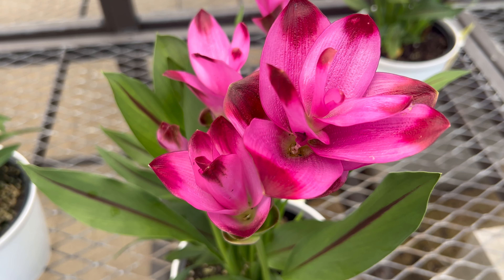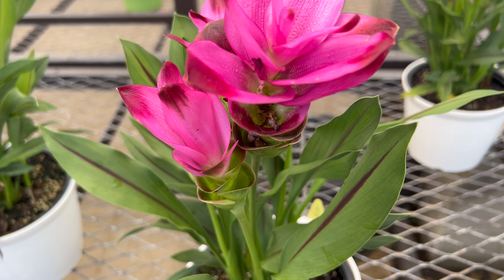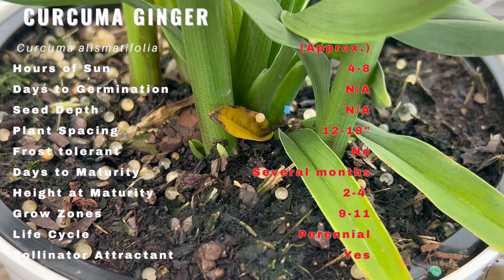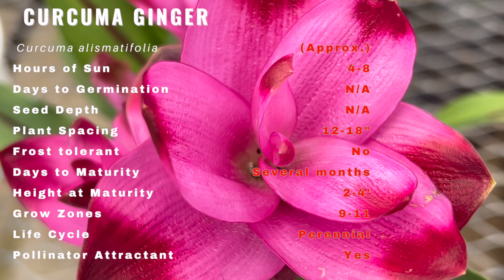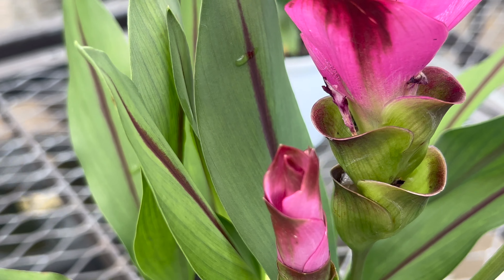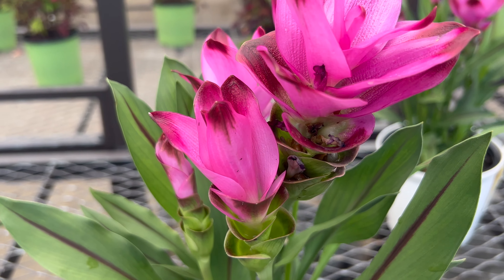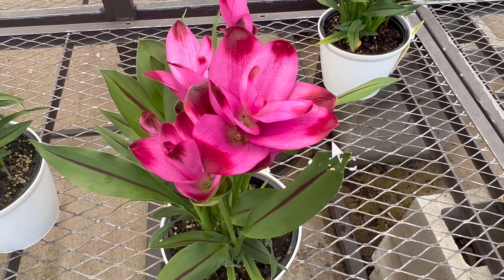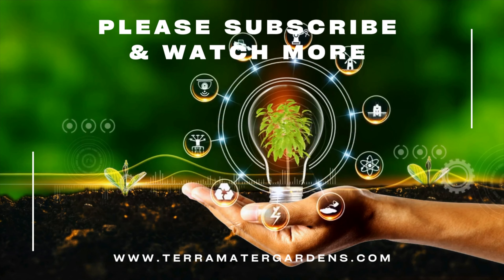CURCUMA GINGER Information, Description & More! (Curcuma alismatifolia)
In today's video, we're embarking on an exciting journey to explore the world of Curcuma Ginger. Join us as we dive into its rich history, learn about its unique characteristics, discover its preferred companions, and delve into valuable growing tips. We'll also explore its diverse uses in gardening and farming.

Here's a sneak peek at what we'll cover:

Latin name: Curcuma alismatifolia (also known as Curcuma Ginger)
Sun: Partial to full sun
Days to germination: Not typically grown from seed
Seed depth: Not applicable
Spacing: Plant rhizomes around 12-18 inches (30-45 cm) apart
Frost tolerant: Frost-sensitive; protect from freezing temperatures
Days to maturity: Grows and blooms over several months
Height: Can reach 2-4 feet (60-120 cm) or more when mature
Grow zones: Suitable for warm and tropical zones
Life cycle: Perennial plant often grown for its showy flowers
Pollinator attracter: Attracts pollinators with its colorful inflorescence